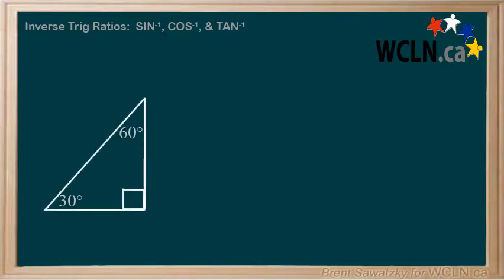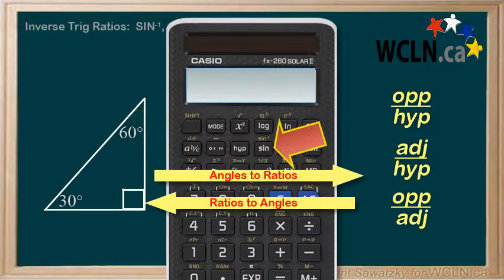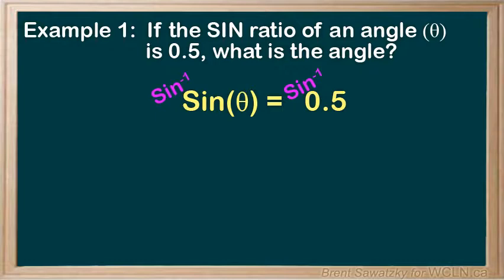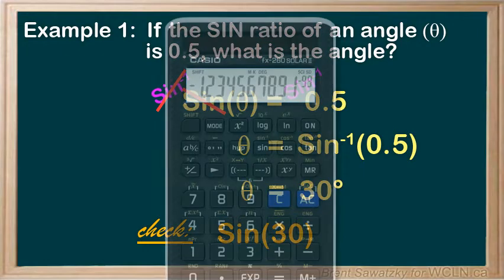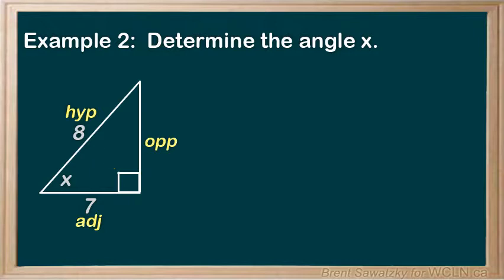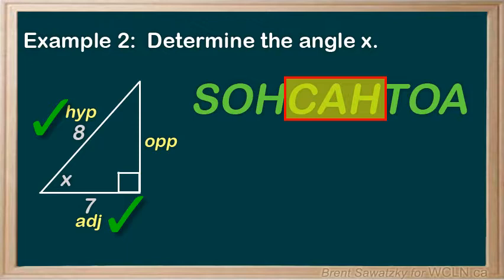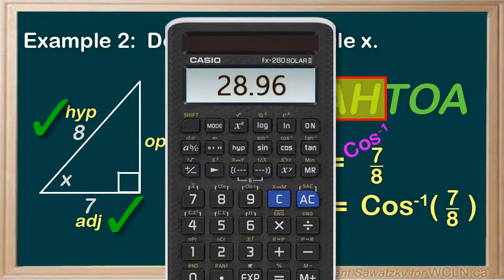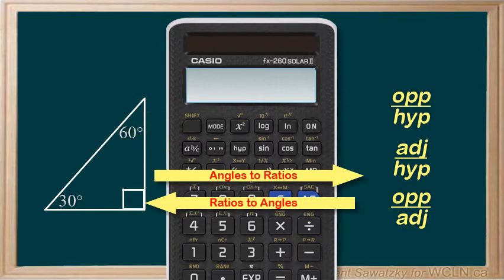WCLN - Math - Inverse Trig Functions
This tutorial continues on from exploring the trig ratios (SIN, COS, TAN) and works with the INVERSE TRIG functions.